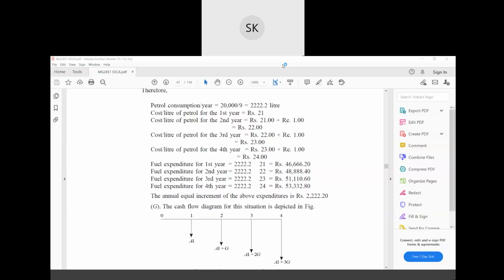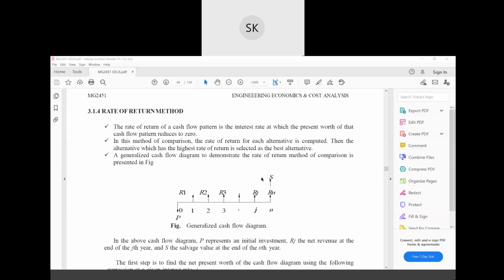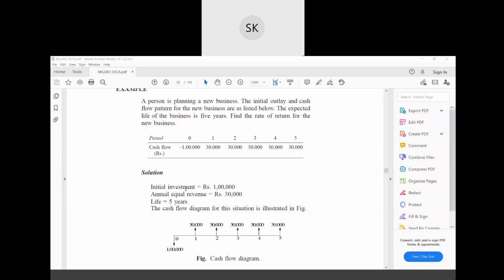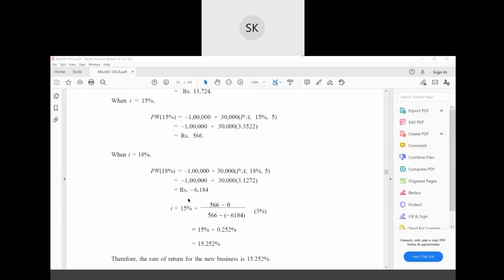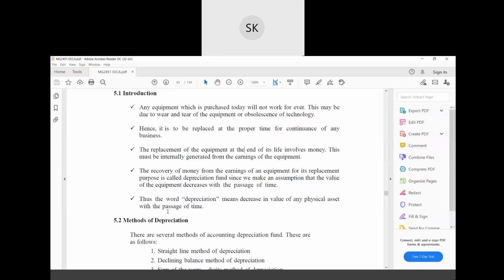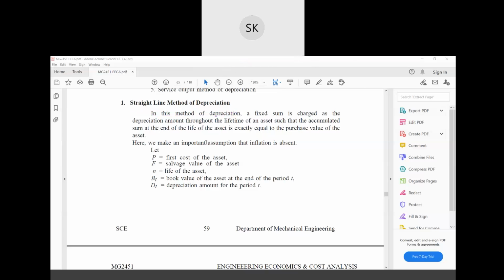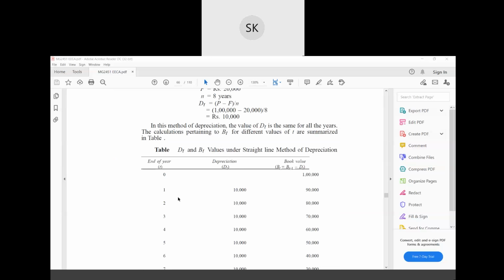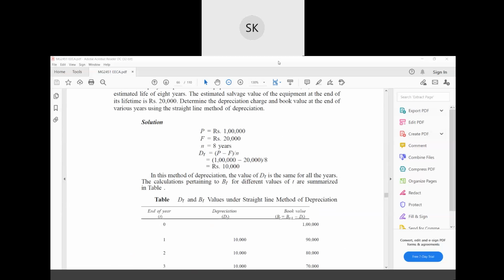Engineering Economics, Estimation and Costing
Seema Kumari